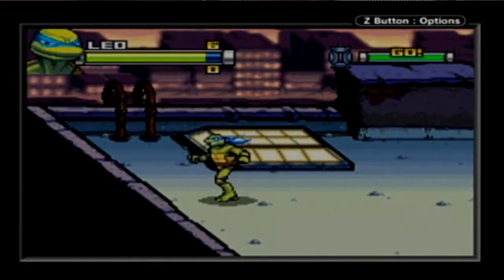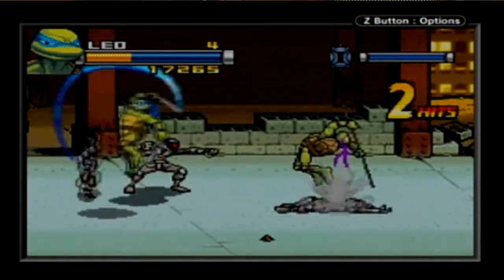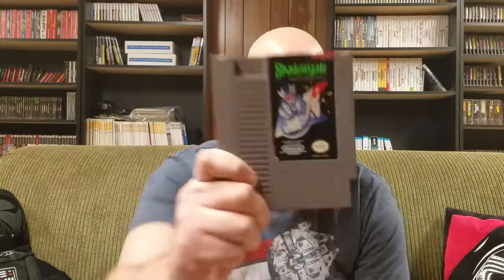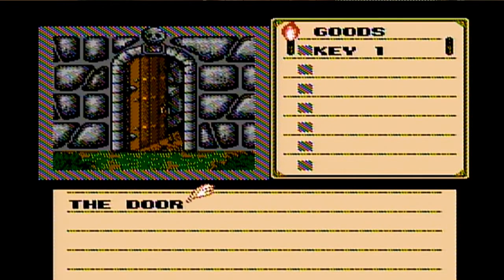Video Game Pickups #25: Birthday Games and Contest Winnings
My pickups for April2018. Just a small lot this month since I spent most of my money at the Midwest Gaming Classic.

Do You Nerd?